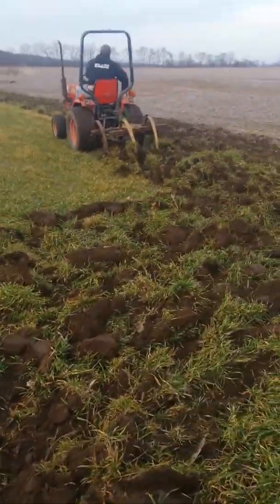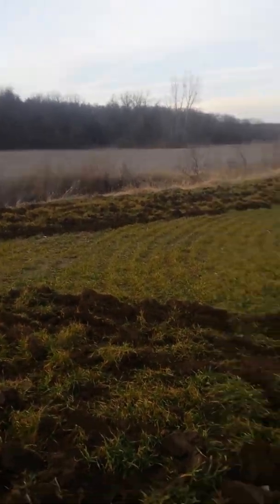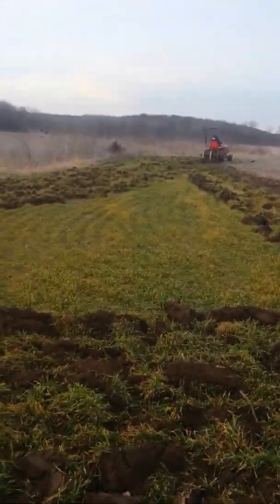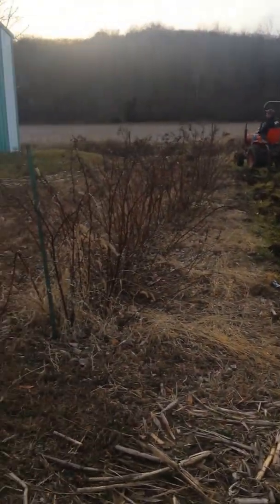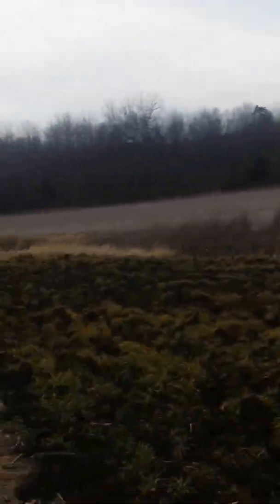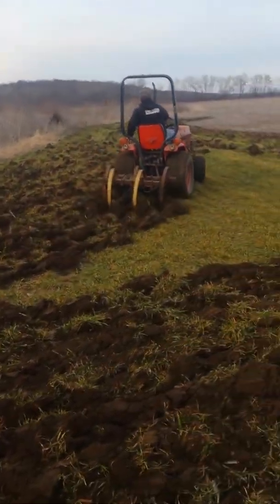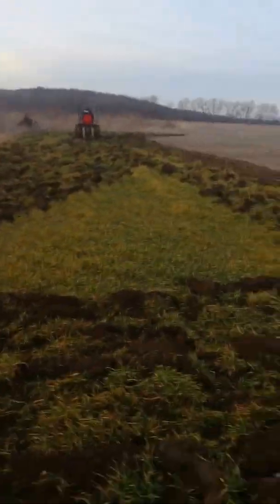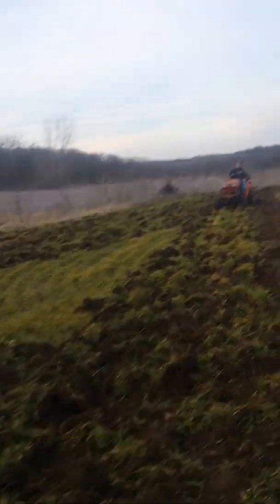Cover crops kubota b1550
Cover crop research